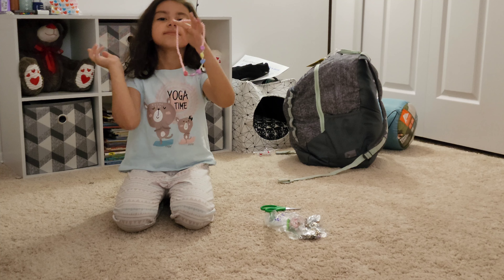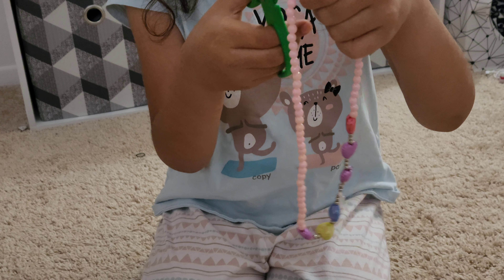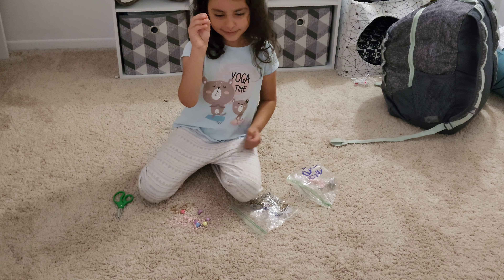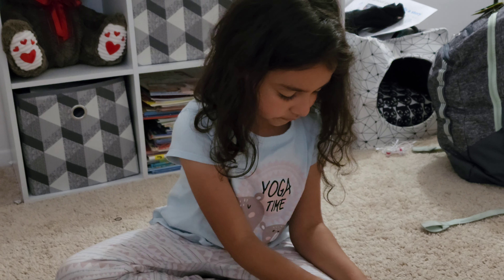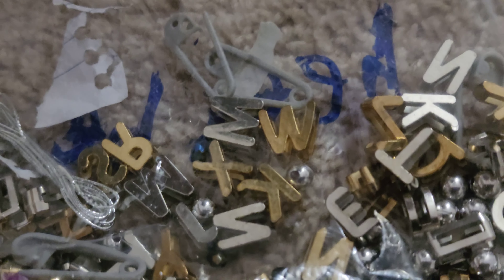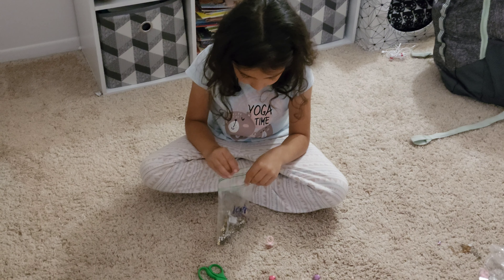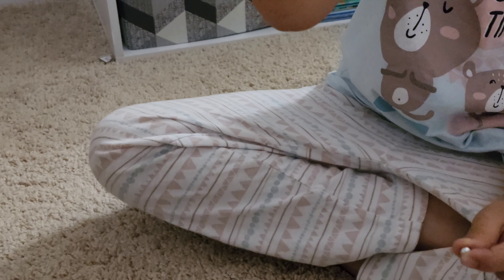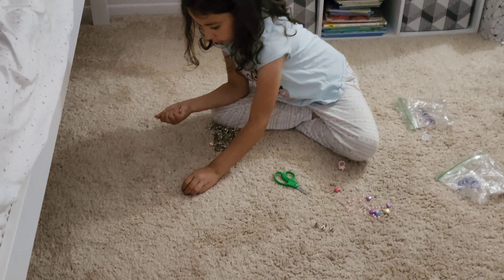How to make a Necklace!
Amani Makes Necklace from scratch!